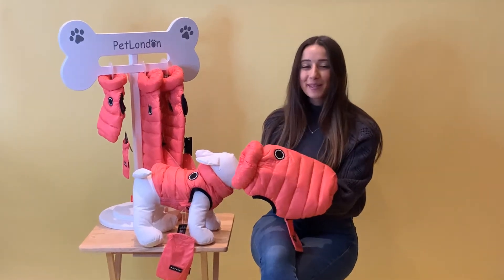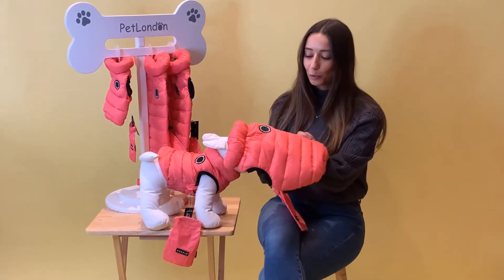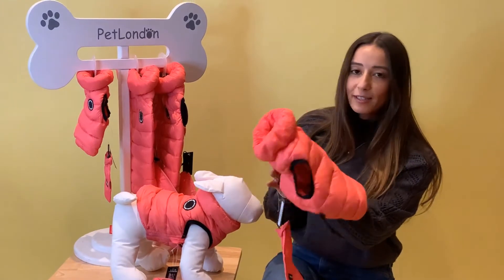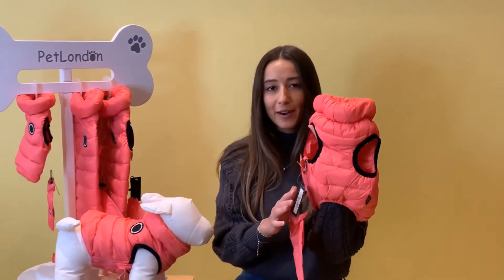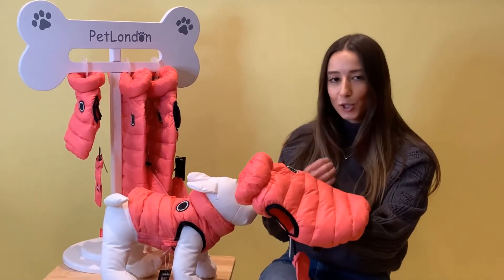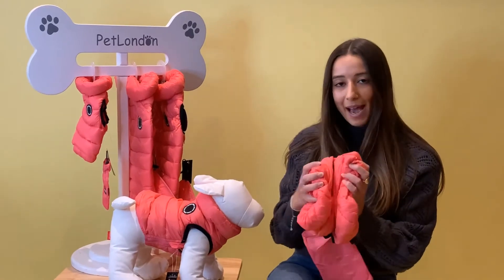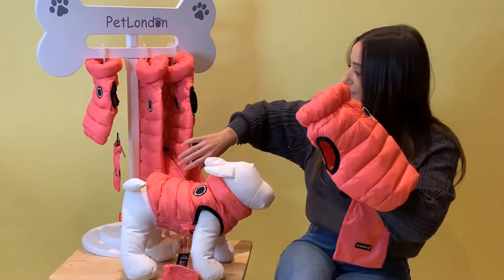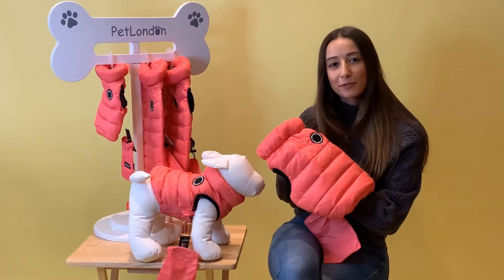PetLondon Ultralight Dog Jacket in Pink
The ultimate pink dog or puppy coat!  Wind and water resistant and stuffed by hand with an animal-friendly vegan filling. Soft and lightweight the ultralight coat is so light your dog will not even feel like they are wearing anything. The sleeveless design allows maximum freedom of movement. A matching storage pouch is included so you can always keep the coat with you in case of unpredictable weather. By designer brand Puppia, product code Ultralight Vest B PAPD-JM1671